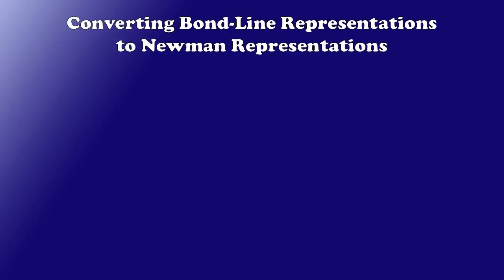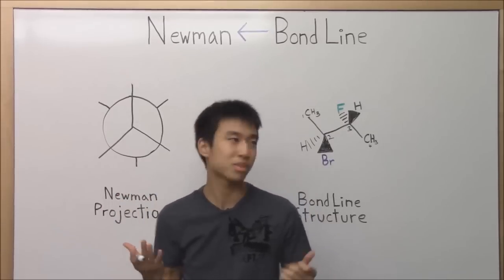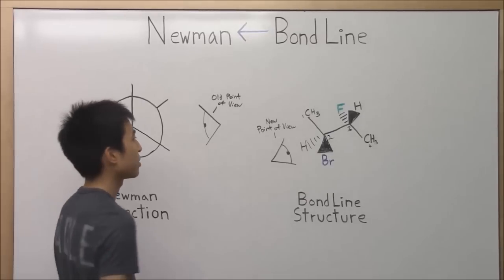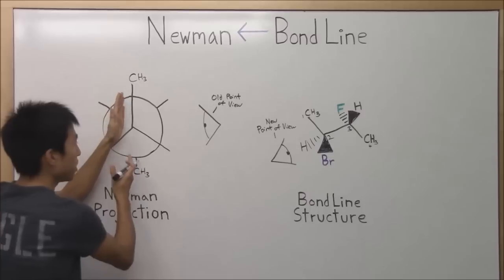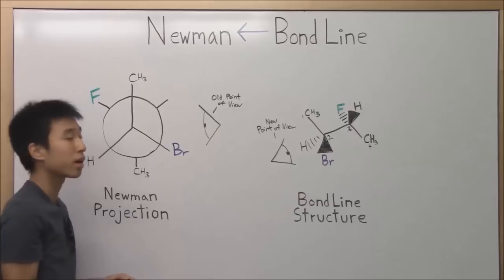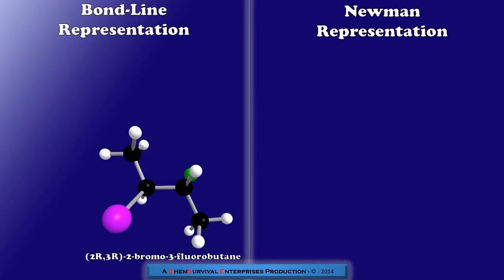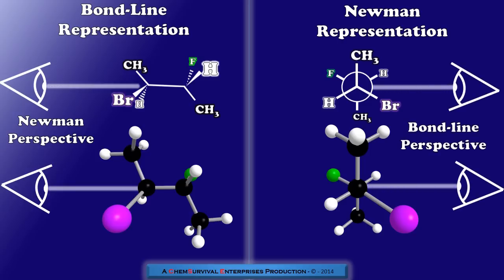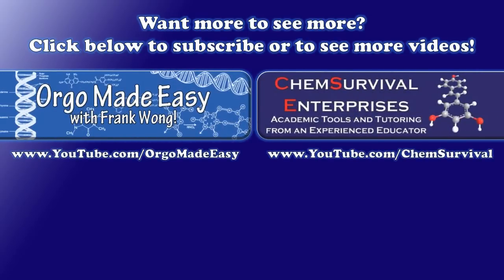Bond Line Formula to Newman Projections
Professor Davis (of ChemSurvival Enterprises) and Frank Wong (of Orgo Made Easy) team up to explain how to quickly convert bond-line representations into Newman projections!